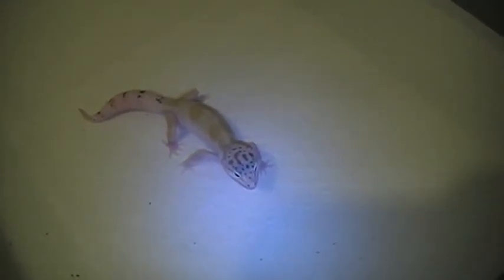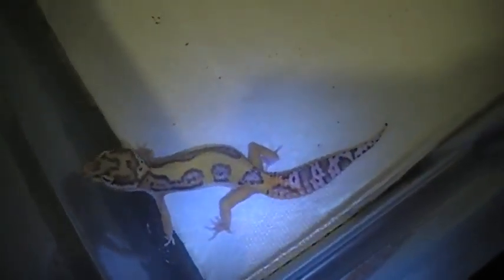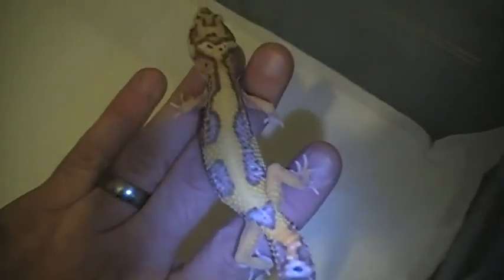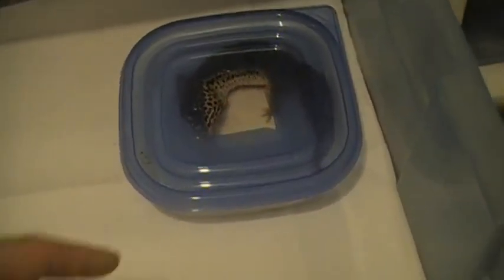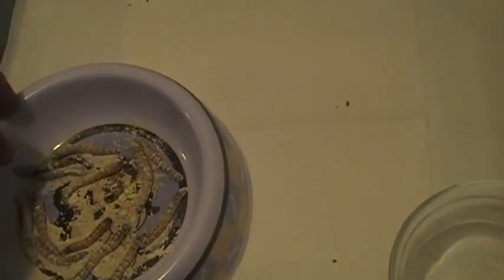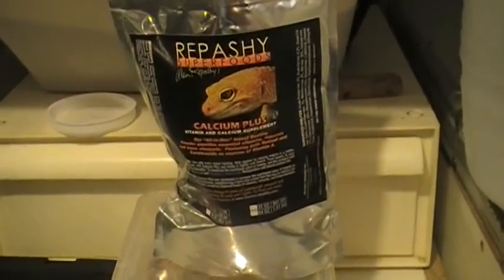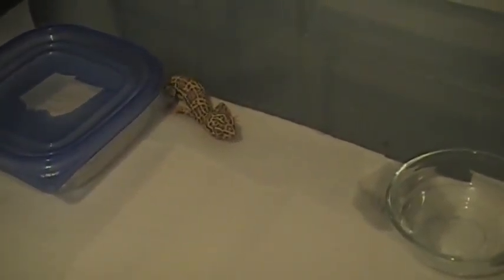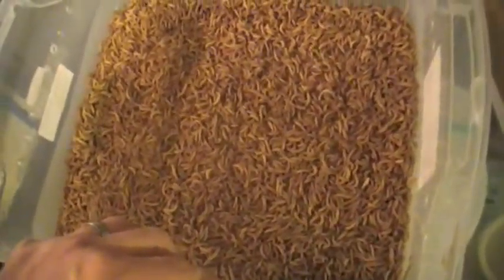Our Newest Project and more... W/Y BELL ALBINOS/RADARS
I am introducing our newest male and some other stuff. Orner Exotics now has W/Y Bell line stuff! OH YEAH! I am very excited about this!